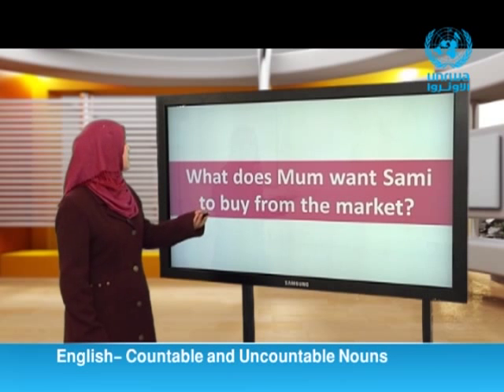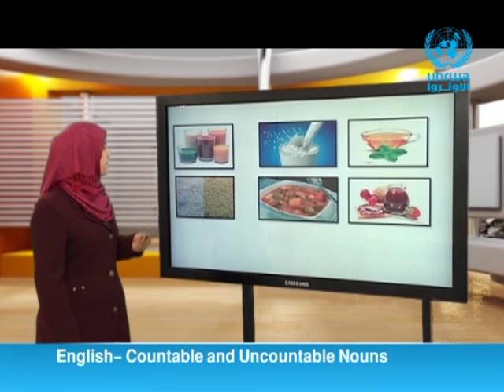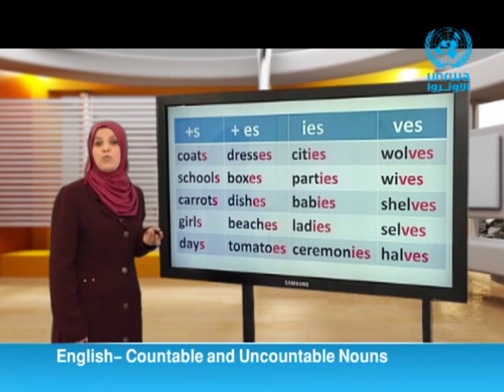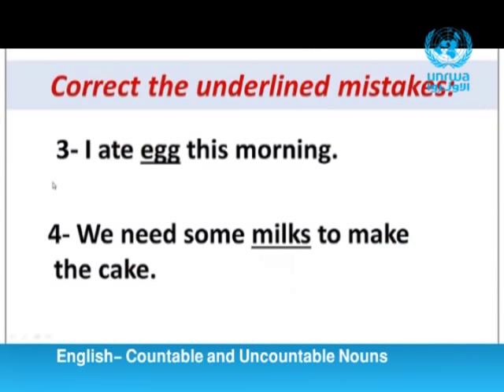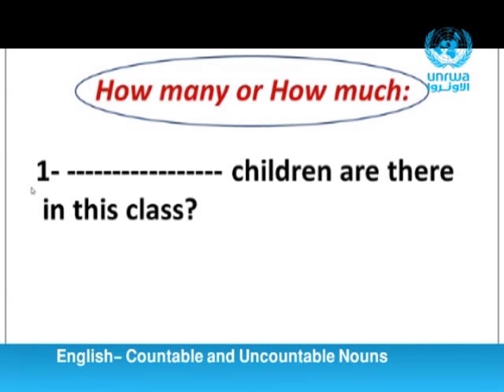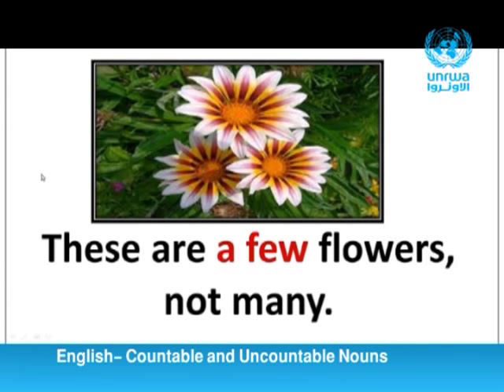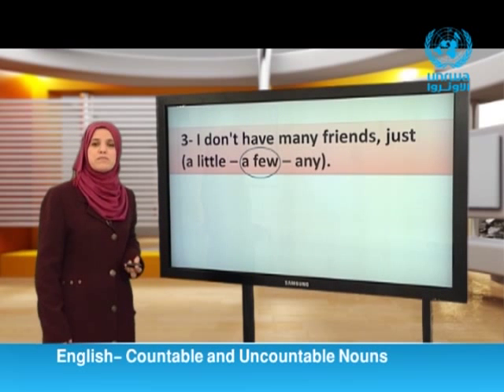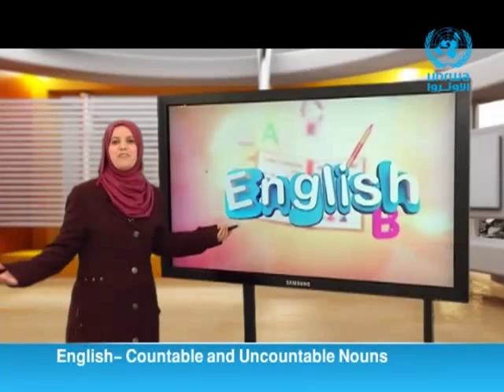English | Countable and Uncountable Nouns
We will Learn ●  Countable and Uncountable Nouns

مشاهدة ممتعة